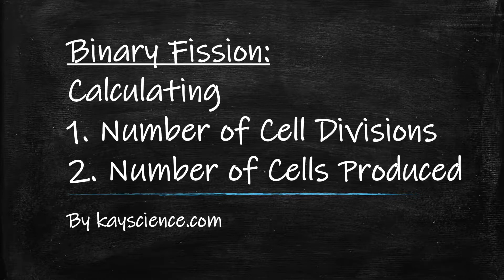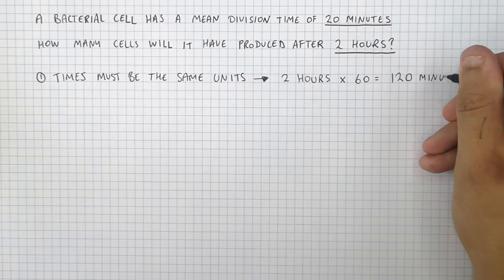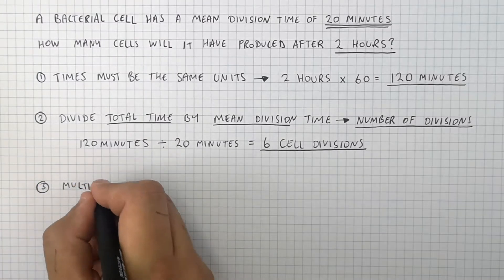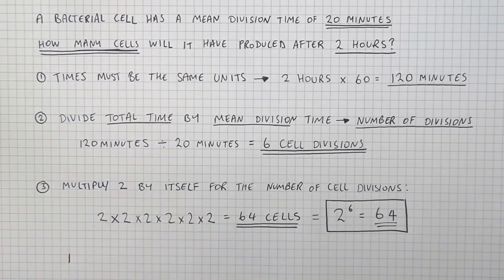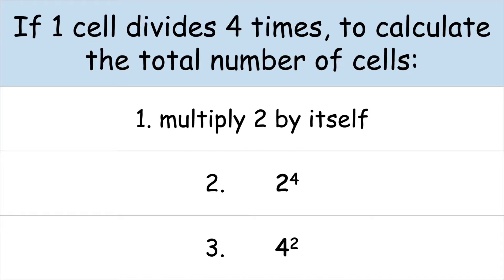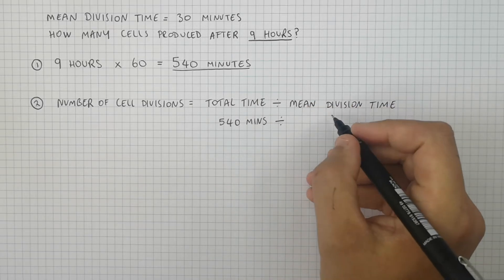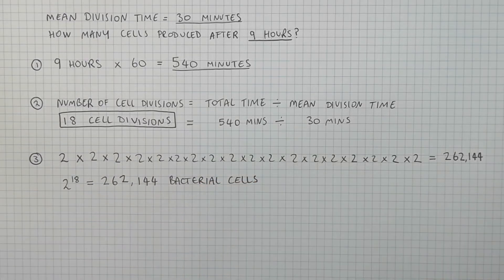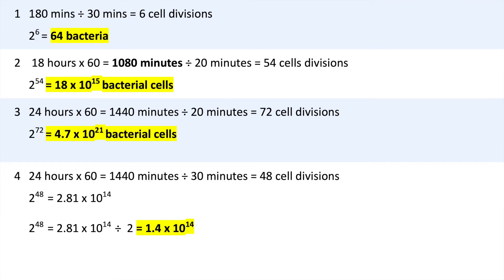GCSE Biology - Binary Fission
Calculating Number of Cells Produced By Binary Fission | Biology GCSE (9-1) | kayscience.com